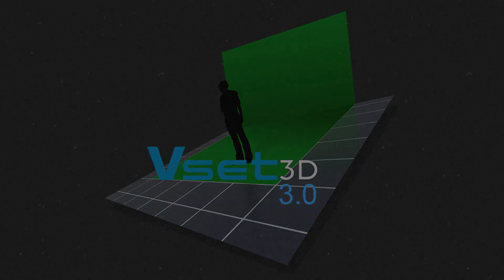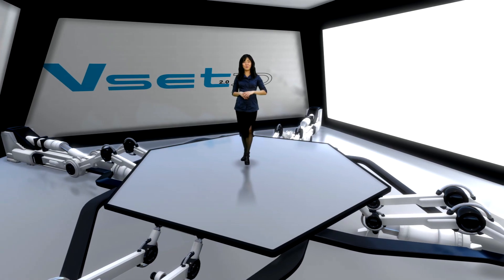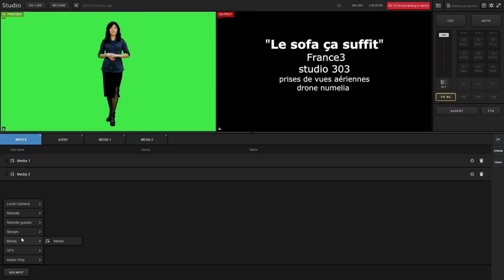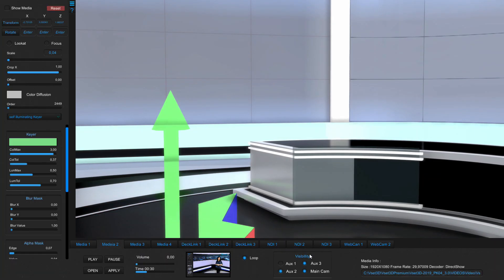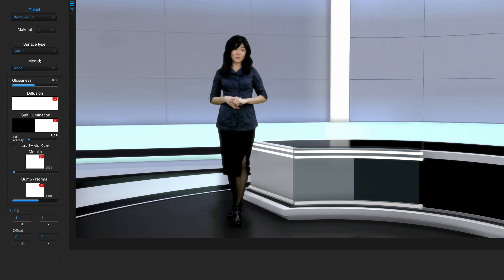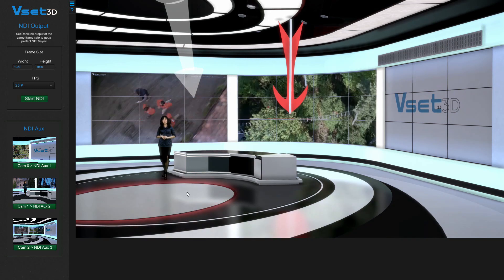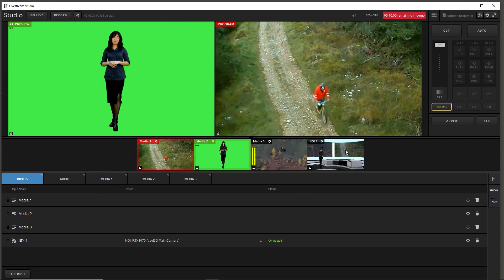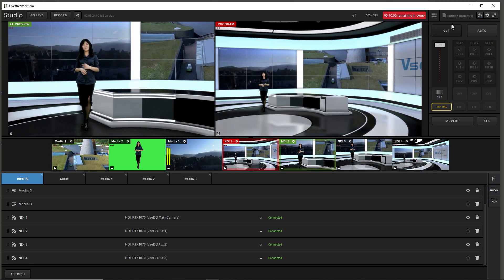Vset3D Virtual Set and Livestream Studio 6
Vset3D is a Live virtual set Software.

 Virtual Set | Live Virtual Set editor.

Vset3D works in real-time and does not need any rendering.
All the parameters are applied in real time. You can thus control images from your 3D sequence immediately. It allows you to work in real-time as well as in post-production.

Here are a few examples of the features available within Vset3D:

NDI input:
We also added a new video input called NDI. Network Device Interface (NDI). It is a new standard introduced by NewTek. Vset3D can now accept any video source coming from your NDI applications or devices.

Release note :
- Switcher control software, controls Vset3D from your PC or Android device.
- Native support for BlacMagic DeckLink input and output video card.
- 4 real-time chroma keyer.
- 5 customizable lights: intensity, position, cast shadows, colour
- Record to local disk
- 10 camera positions
- 3 colour and lighting pre-sets
- 2 video overlays
- Animated Clouds
- Sunlight rays
- Animated clouds
- Real time reflection
- OBJ format import
- Camera depth of field control
- Camera field of view control
- Color correction
- Atmospheric scattering
- Noise Fx
- Saturation control
- Brightness & contrast control
- Glow effect
- Vignetting effect